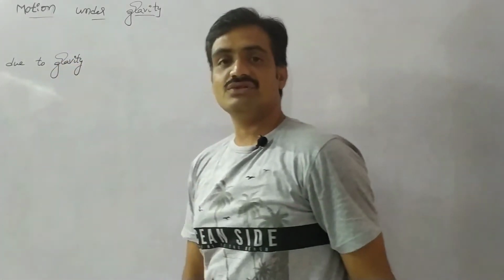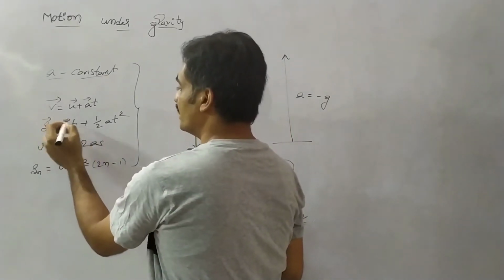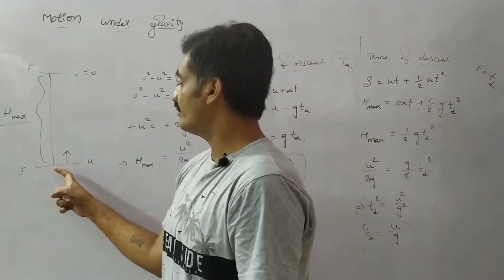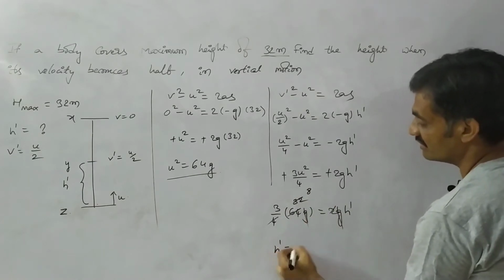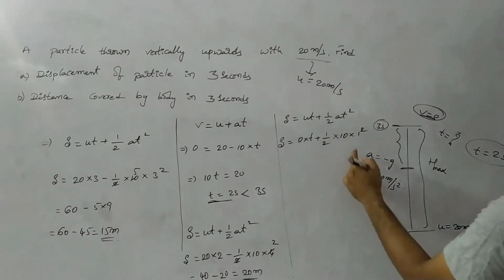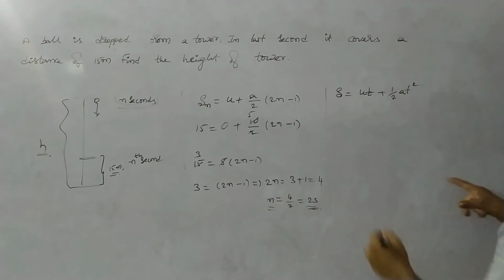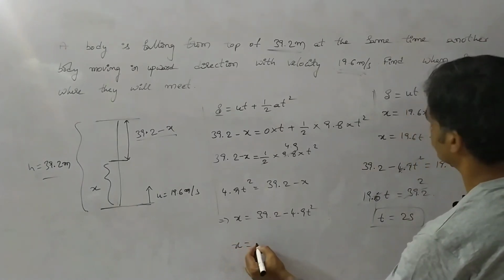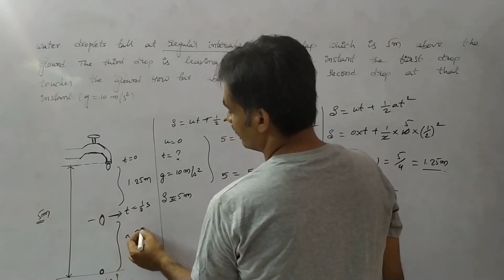Motion under gravity and numericals on gravity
It helps to understand how to apply sign conventions while dealing with gravity in numericals